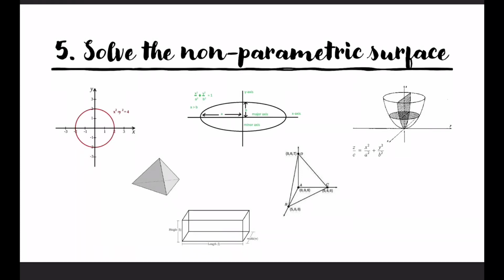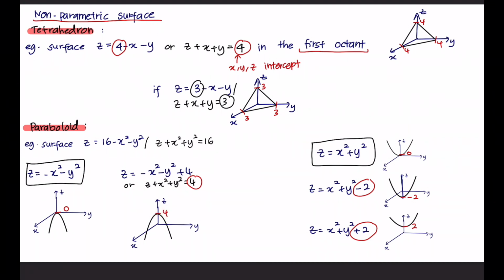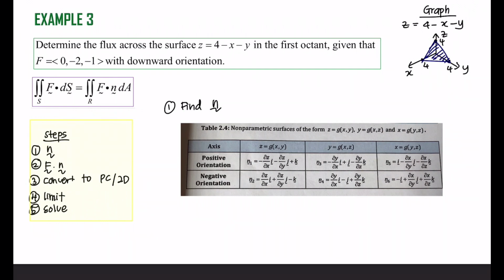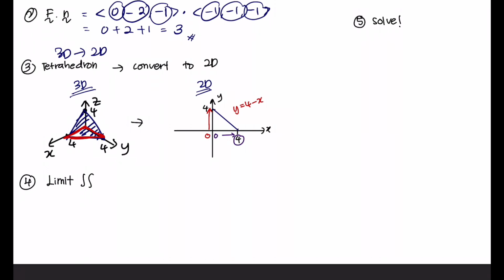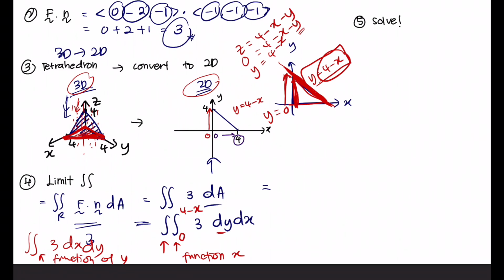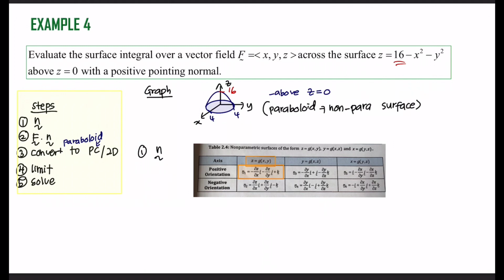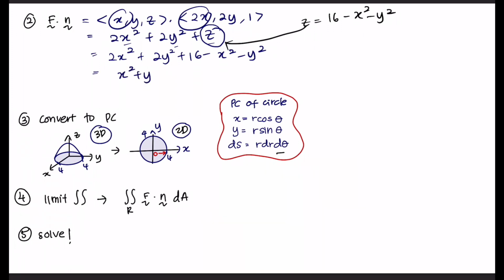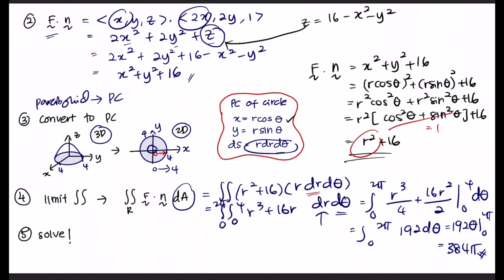VECTOR CALCULUS: Surface integral for non-parametric surfaces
If you feel that I explain too slow, you can speed up the video.

For more understanding and in-depth learning on this topic, you can refer to this excellent book by Anton et al. (2019).